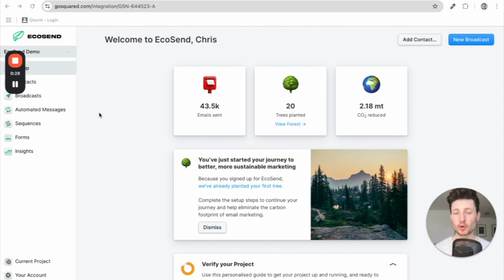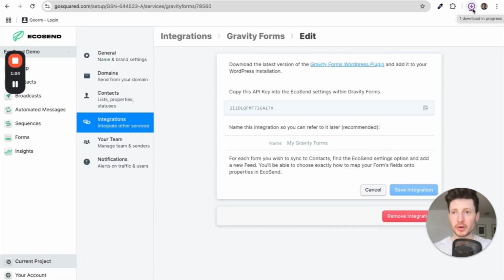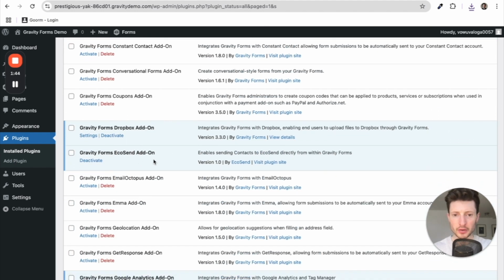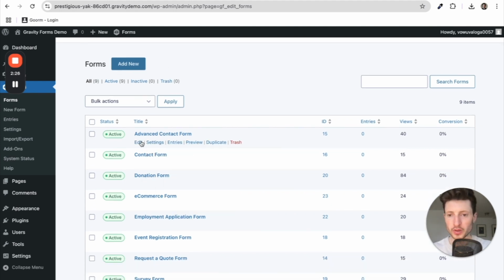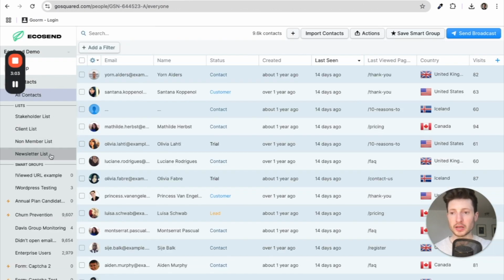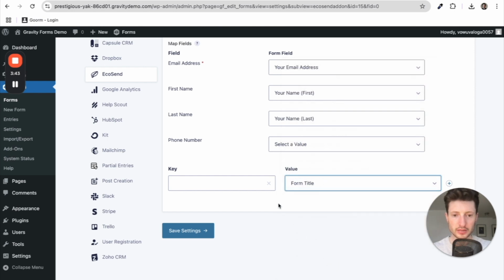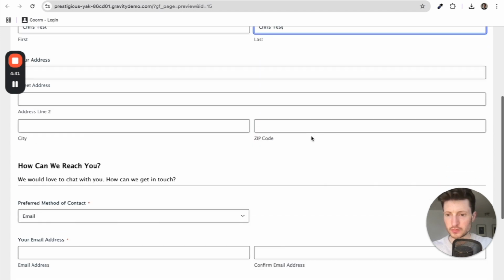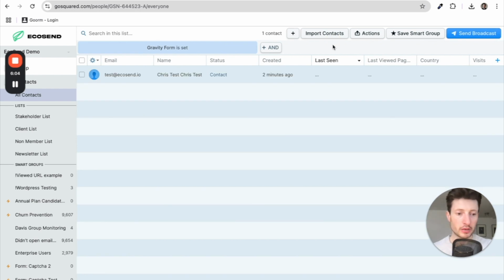x EcoSend Integration 🔌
We’re thrilled to introduce our brand new Gravity Forms Add-On — bringing seamless, code-free form integration to your EcoSend account.

At EcoSend, we believe email can be a force for good — and that starts with helping you grow your audience in the most accessible, ethical, and sustainable way possible.

Building your email list is essential to making the most of EcoSend. While our native EcoSend Forms offer the most digitally sustainable and accessible way to collect emails, we know that some users need more advanced features and customisation — especially on WordPress.

That’s where Gravity Forms comes in.

💡 Why Gravity Forms?

Gravity Forms is one of the most popular form builders on the web. With powerful features, flexibility, and deep WordPress compatibility, it’s ideal for teams looking to build smarter forms without compromising on functionality.

Our new integration uses Gravity Forms’ "Feed Add-On" framework — the same robust architecture trusted by major CRM plugins like Zoho and HubSpot.

This means:
Every form submission can be automatically “fed” into EcoSend. You can choose which forms you want to sync. You’ll have full control over field mapping — deciding exactly how your form fields match up with your EcoSend audience data. It’s reliable, customisable, and doesn’t require a single line of code to get started.

🌱 Whether you're capturing leads, signups, or newsletter subscribers — you can now do it all from Gravity Forms, while still benefiting from EcoSend's climate-conscious infrastructure and privacy-first email marketing tools.

🚀 Key Features:
Connect Gravity Forms to EcoSend in minutes!
Configure field mappings and audience syncs via a clean UI
Choose which forms to connect via the Feed Add-On panel
No need to modify your site’s code

→ Check out the video to configure the integration and get started today!

Thanks for being part of the mission.
The EcoSend Team 💚

0:00 Intro
0:18 Installing Gravity Forms in EcoSend
1:00 Install the Plugin and API Key
1:51 Updating the EcoSend Form Feed
3:44 Testing the Integration!
4:11 Reviewing in EcoSend Contacts